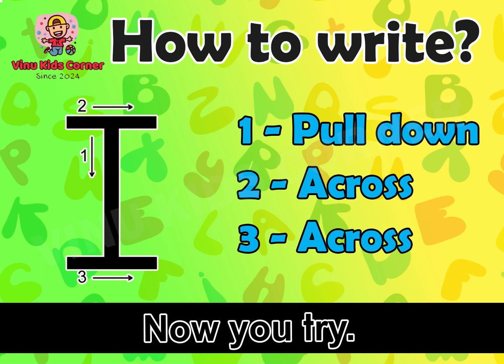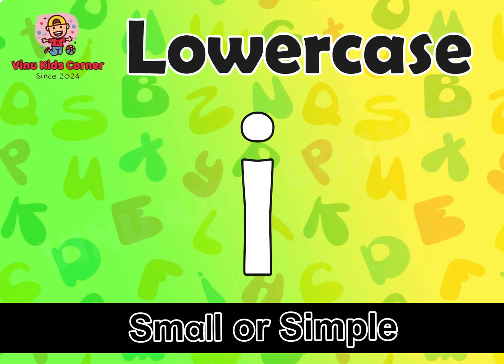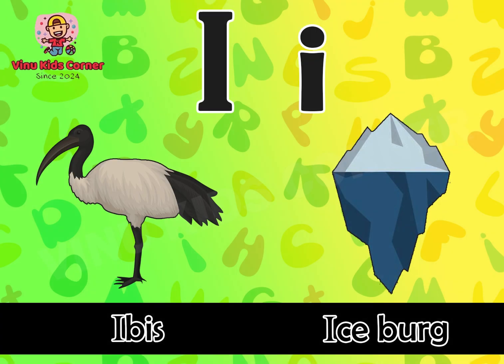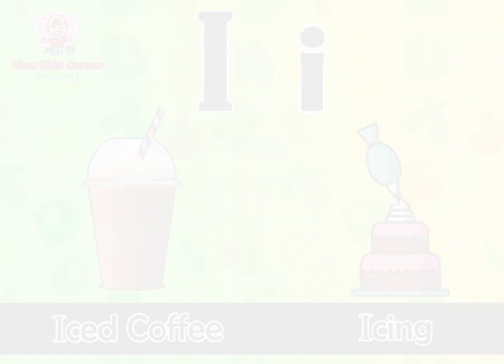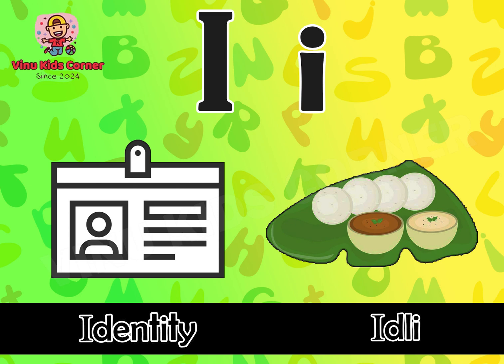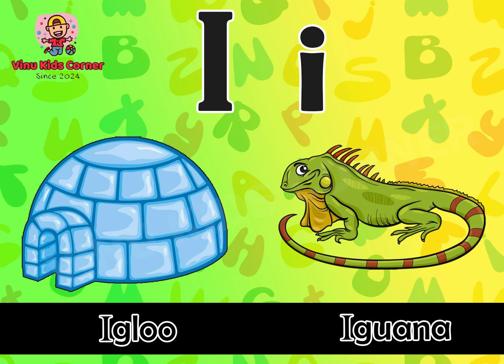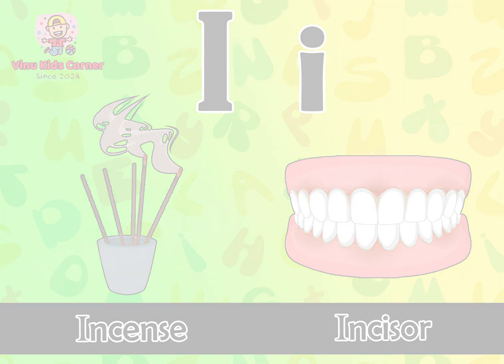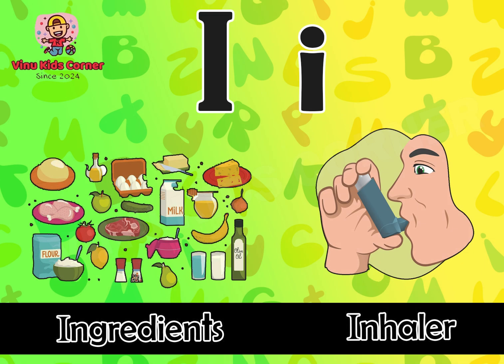LEARN LETTER I/ THE I WITH WORDS/ SHALL WE LEARN LETTER I?/ LESSON I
This video tutorial will teach you how to write both uppercase and lowercase letters and as an added benefit, you will also learn words that begin with the letter I.